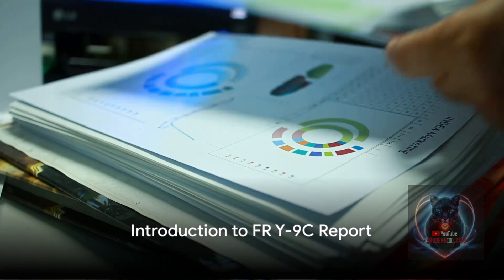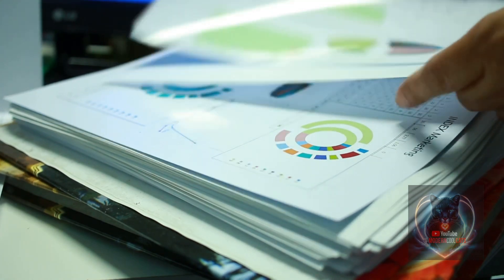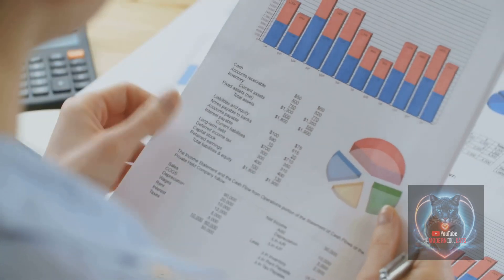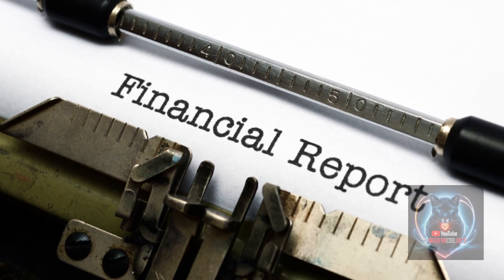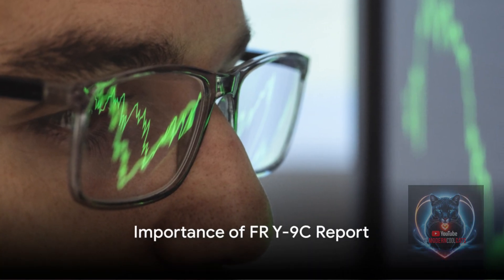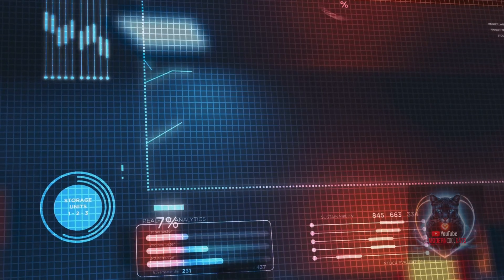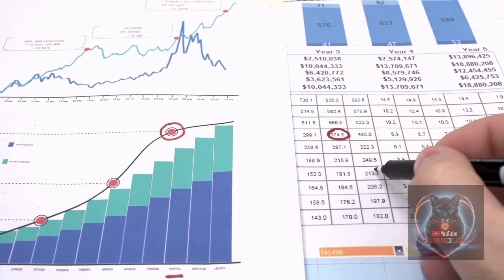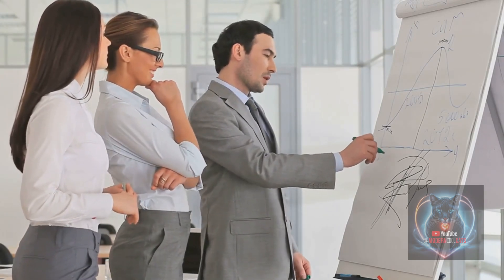FR Y-9C is a quarterly financial report required by the Federal Reserve for bank holding companies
The FR Y-9C is a quarterly financial report required by the Federal Reserve for bank holding companies (BHCs) with total consolidated assets of $1 billion or more. The report includes detailed information on the company's financial condition, income, changes in equity capital, and other key financial data. It serves to monitor the safety and soundness of BHCs and ensure compliance with regulatory standards. The data collected through the FR Y-9C is used by the Federal Reserve to assess systemic risk, conduct stress tests, and analyze the financial health of the banking sector.